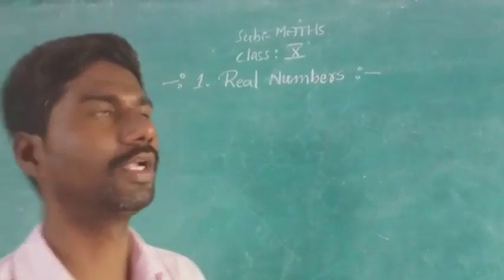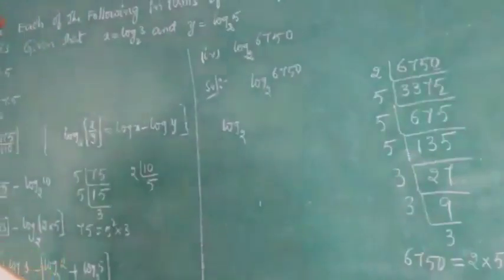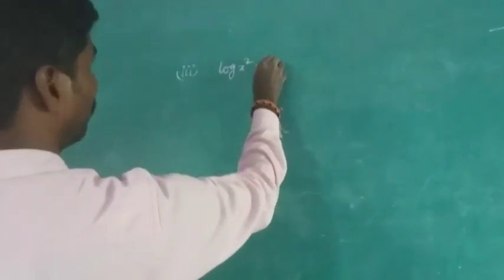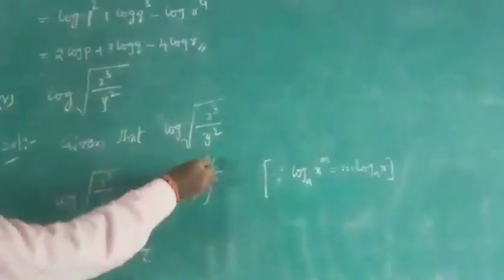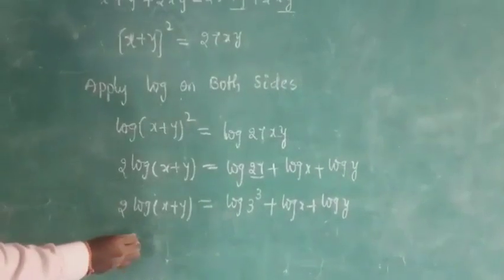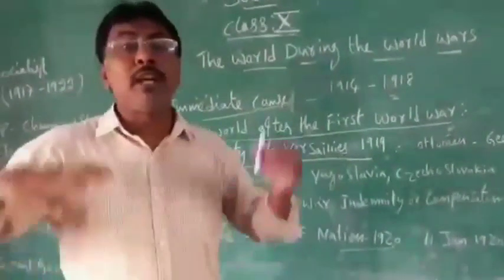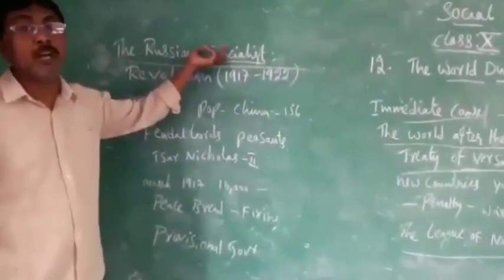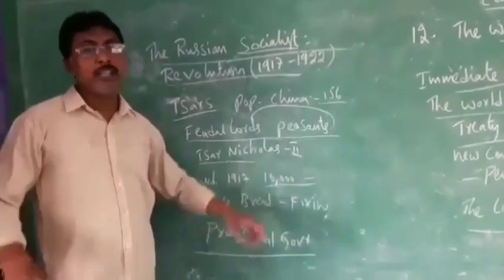LIBERTY HIGH SCHOOL DAY-39 * ONLINE CLASSES, X-STD MATHS [CH-1] & SOICAL [CH-2]